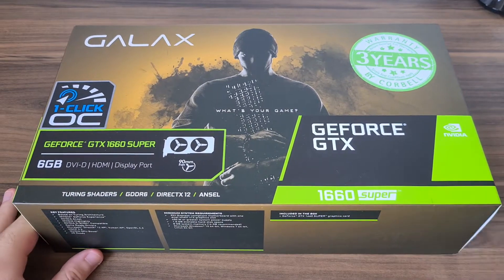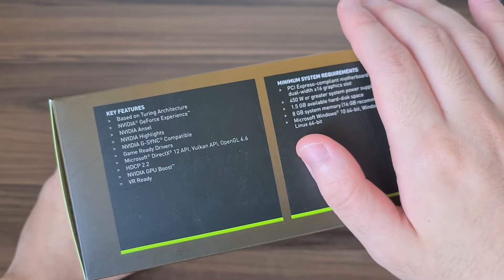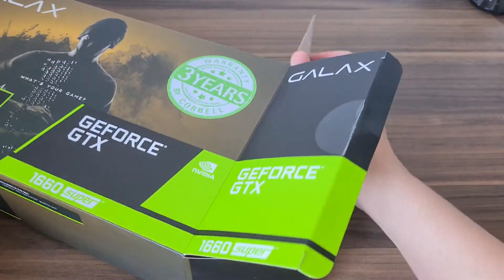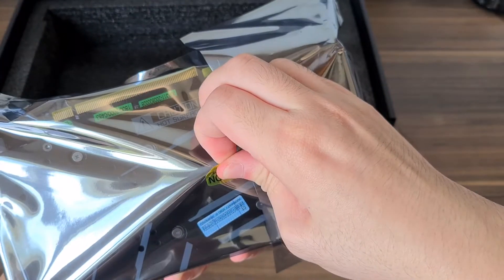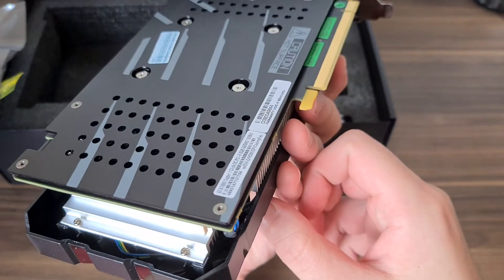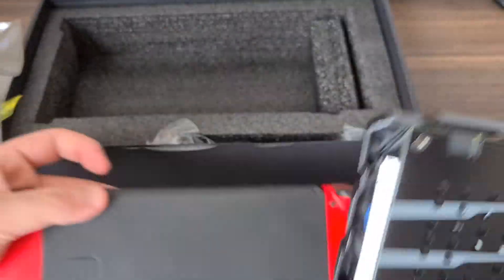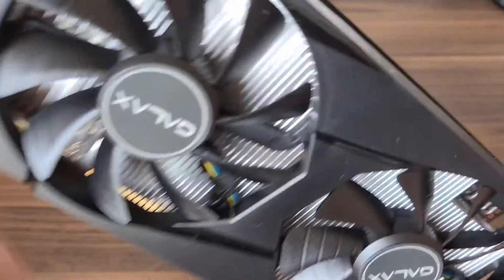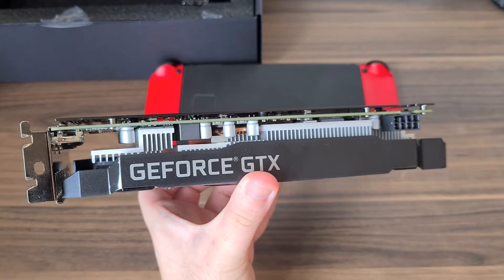GALAX GTX 1660 SUPER Quick Unboxing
A quick unboxing video of the Galax GTX 1660 SUPER. This is a graphics card that has a lot of bang for the buck and can definitely play most triple A titles at 1080p with maxed out settings. It features 6GB or VRAM and a dual fan design for optimal cooling. It is also very good for productivity as it has features like CUDA and support for tensorflow GPU.